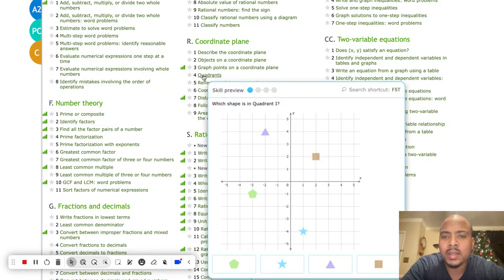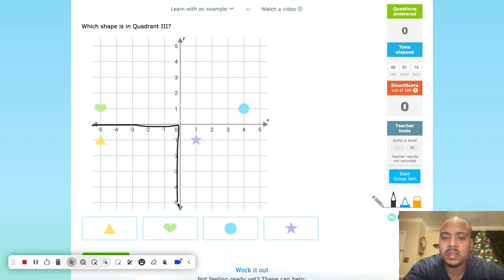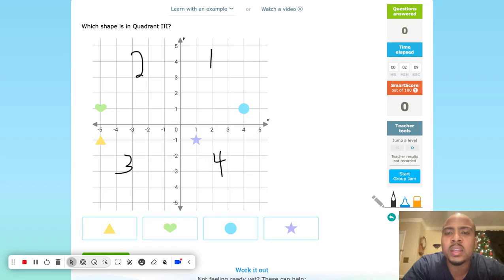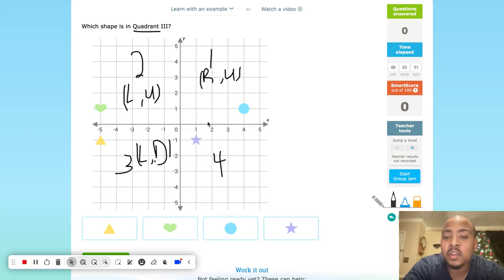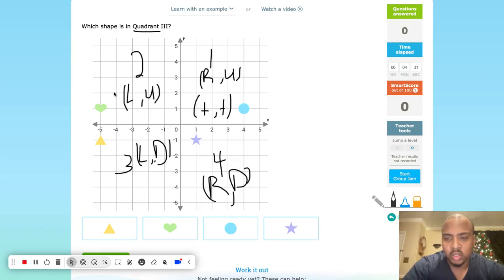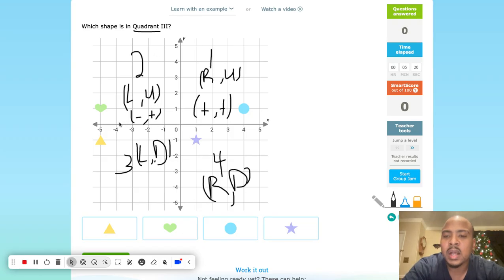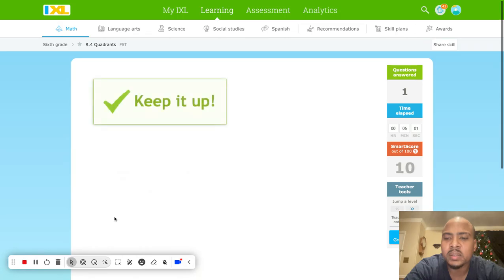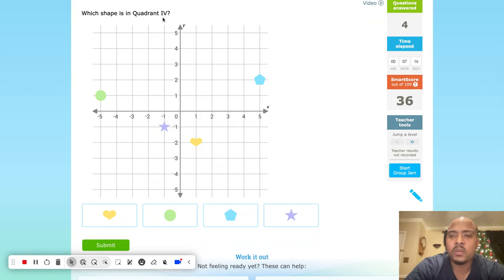Understanding Quadrants: Coordinate Plane Division & Identification Tutorial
In this video, I explain the concept of quadrants in a coordinate plane. I discuss how the plane is divided into four sections and how to identify each quadrant based on movement direction. I provide examples of shapes in each quadrant and how to determine their placement. I emphasize the relationship between positive and negative numbers in each quadrant and offer a method for easy identification. I encourage viewers to practice identifying shapes in different quadrants for better understanding. Join me as we explore the world of quadrants and sharpen our skills in coordinate geometry!